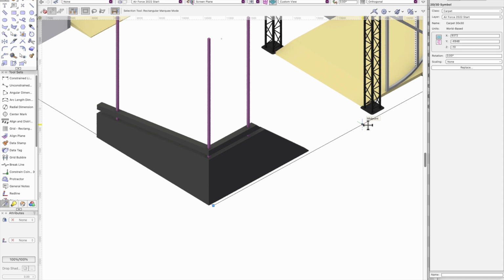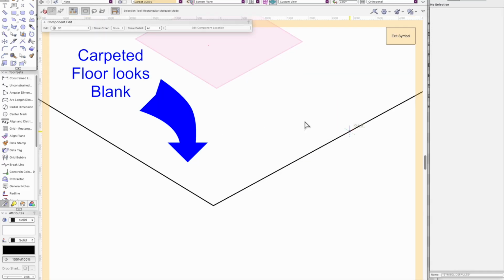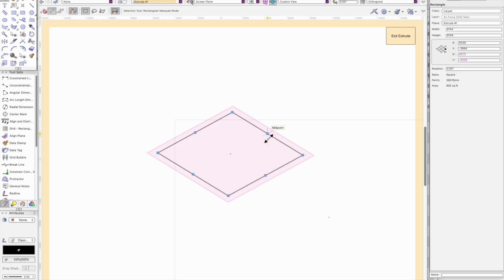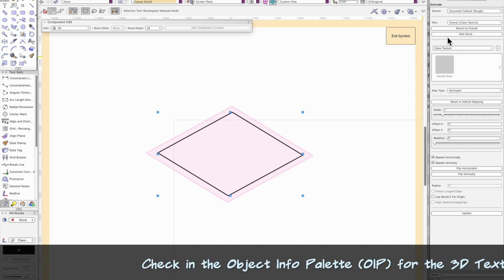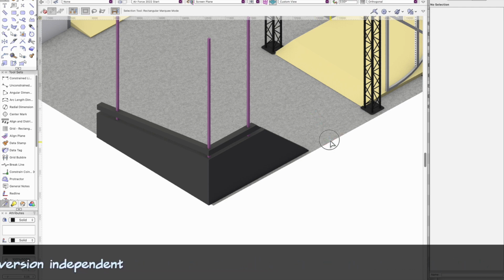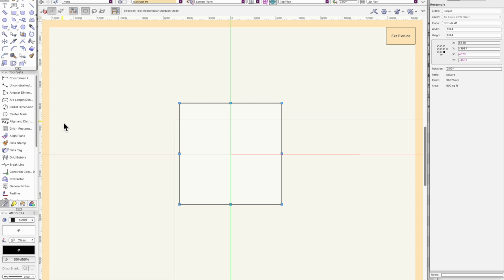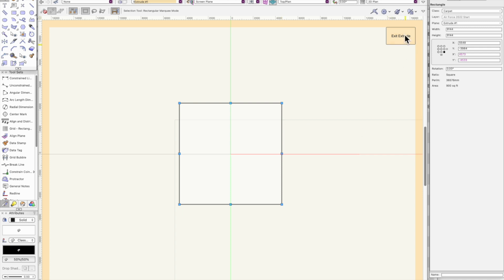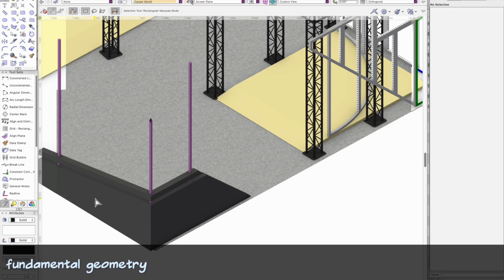No Fill No Texture rendering in VectorWorks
That’s How I drew it … VectorWorks

If the basic geometry has NO fill - in the Attributes Palette -  then the Extrude or other 3D component will not render as desired.
Even a seasoned pro will not see the texture render in a 3D mode. Often the 3D geometry is created and a Texture is applied with our realizing.

There are often many different ways to draw in VectorWorks,  ¿ This example ? That’s How I drew it …